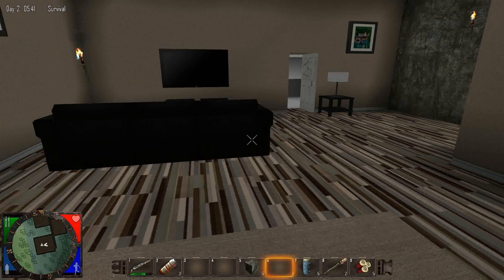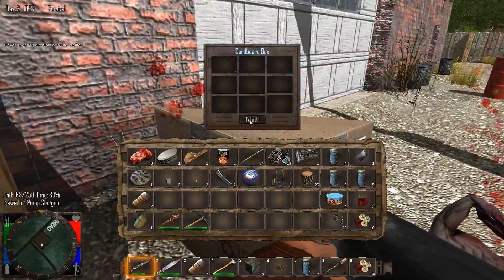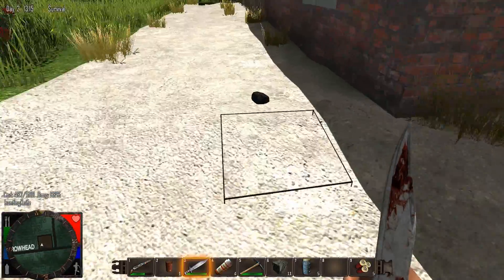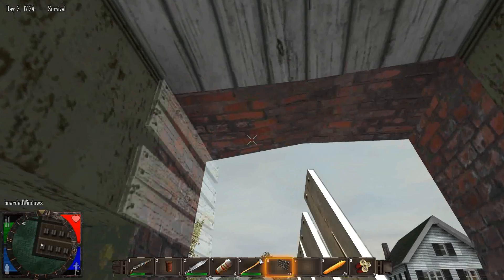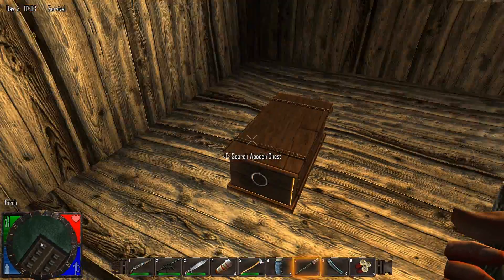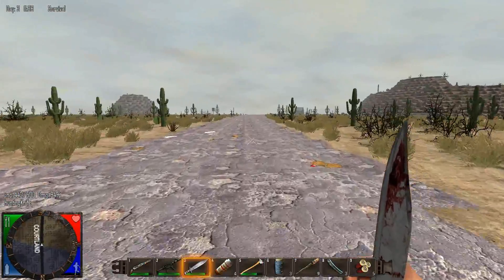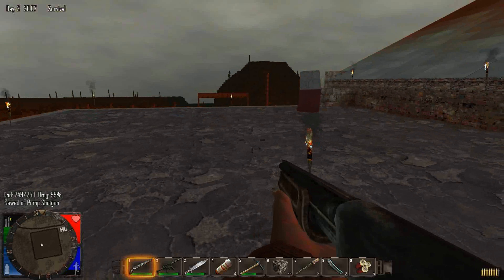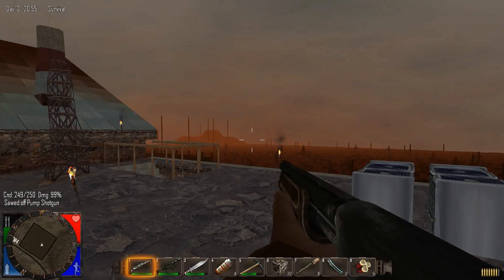7 Days to Die Let's Play (Alpha 4/S-4) -E02- Auger [Zombie Survival Crafting RPG]